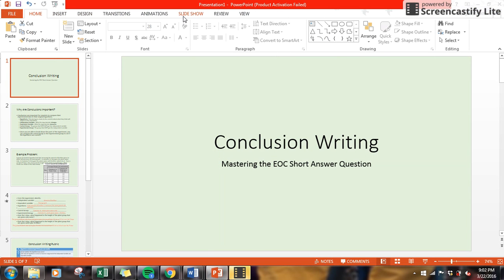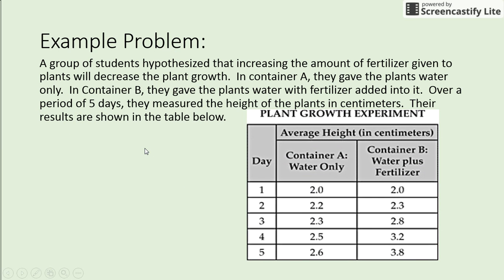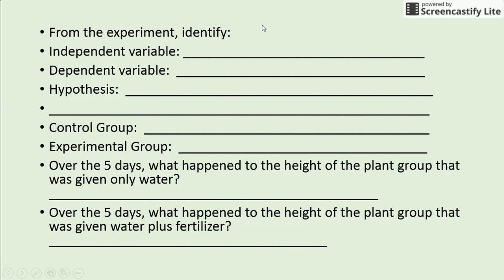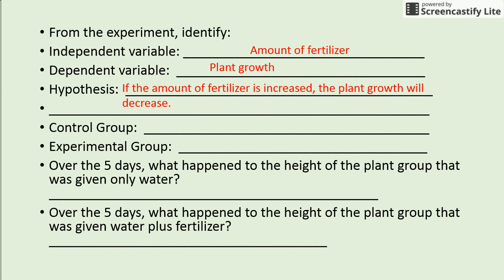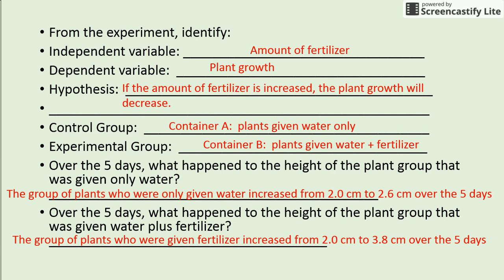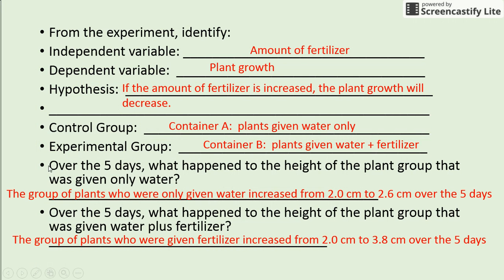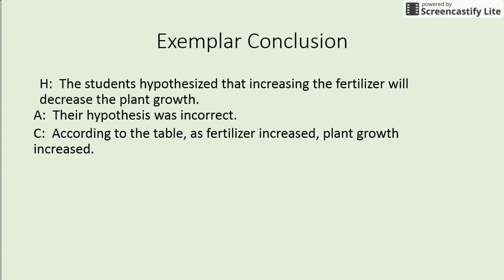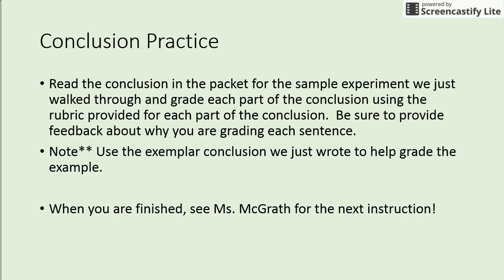Conclusion Writing Crash Course